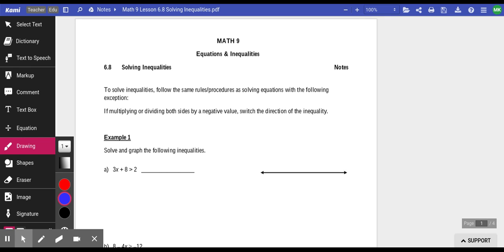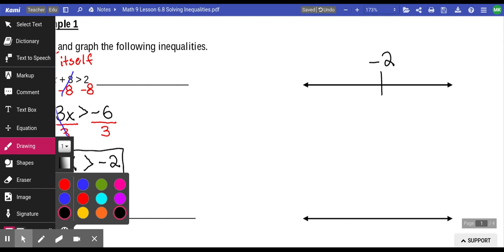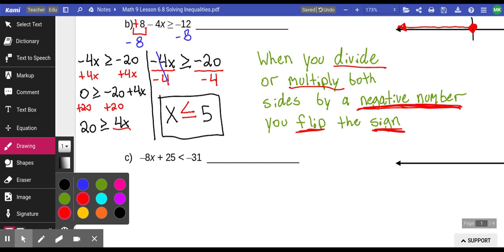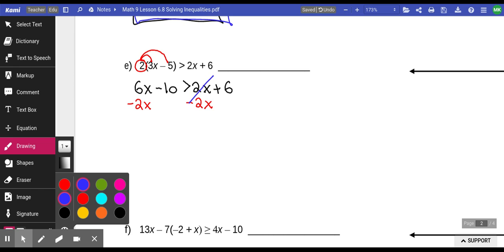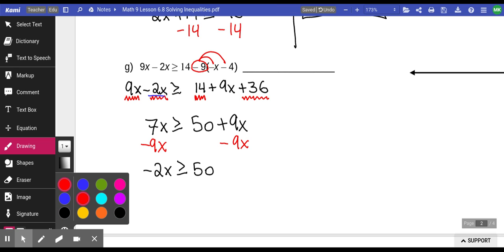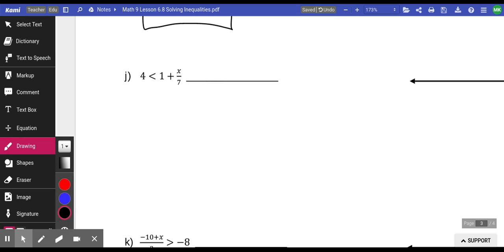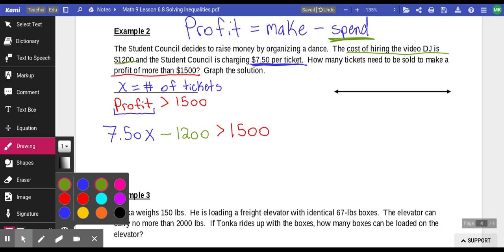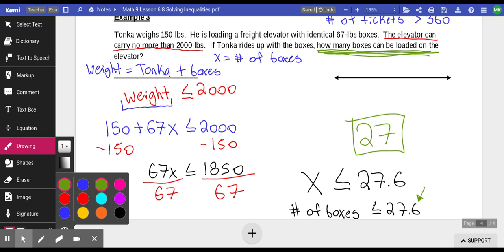Math 9 Lesson 6.8 Solving Inequalities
Math 9 Unit 6 Lesson 8 Solving Inequalities